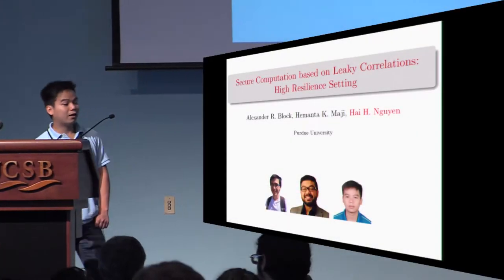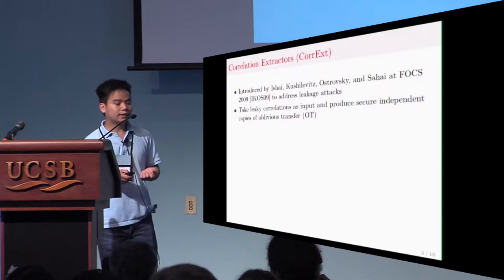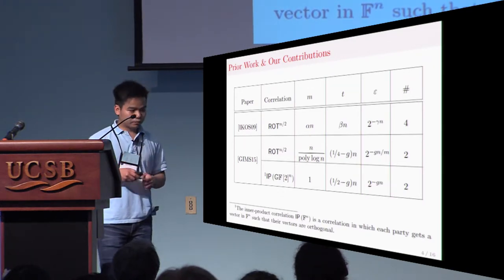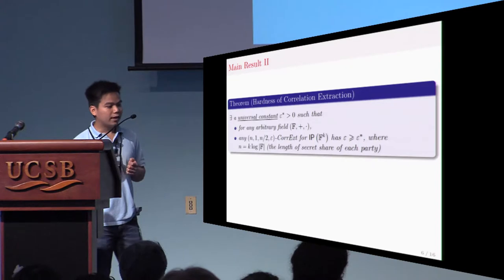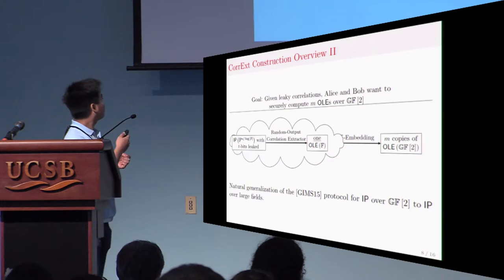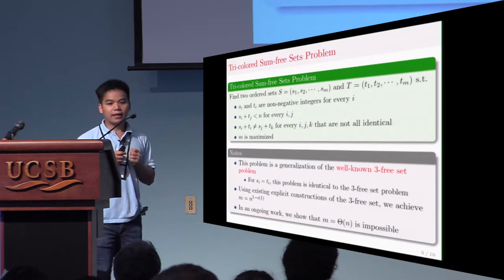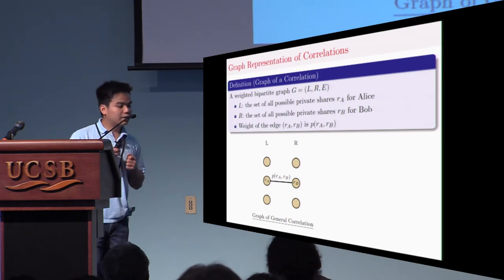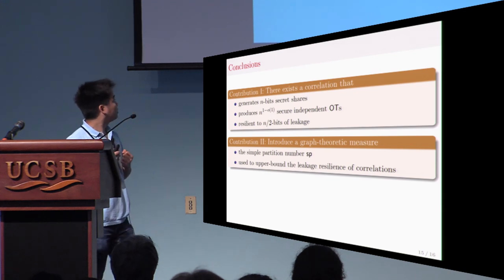Secure Computation based on Leaky Correlations High Resilience Setting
Paper by Alexander R. Block and Hemanta K. Maji and Hai H. Nguyen, presented at Crypto 2017.